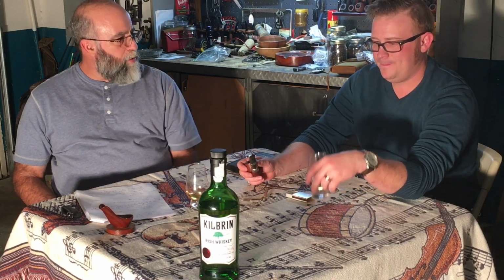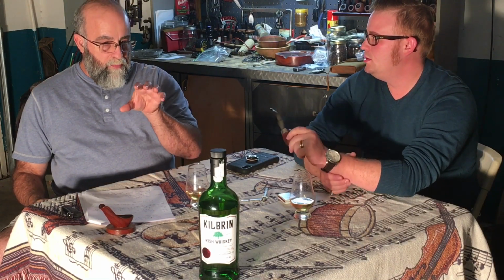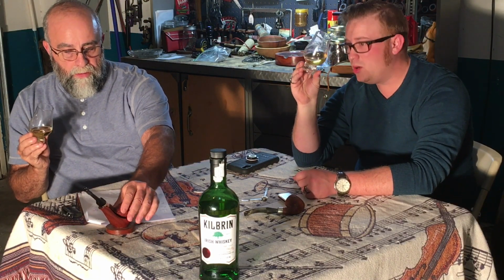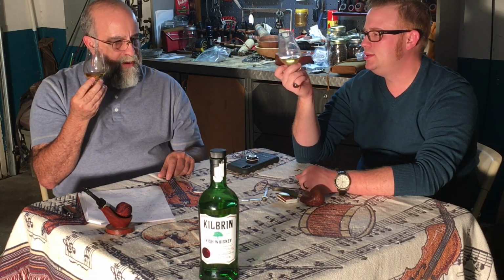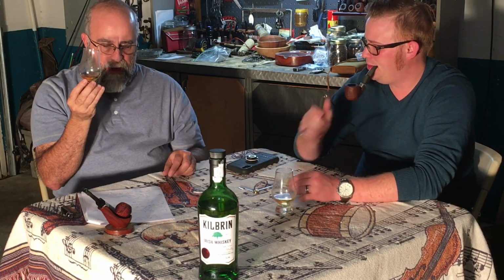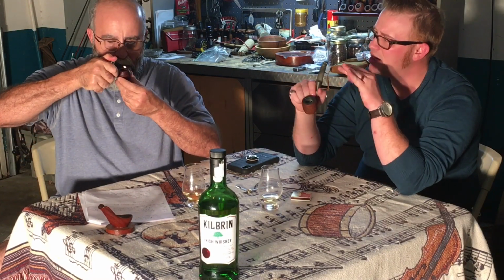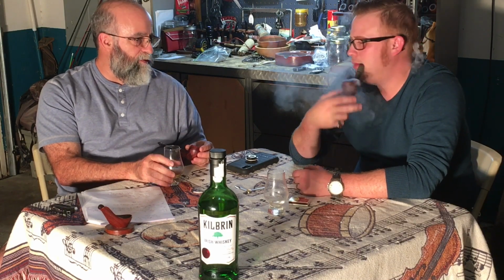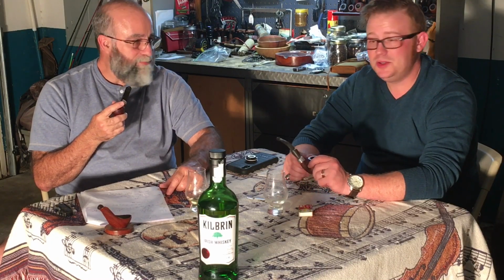Kilbrin Irish Whiskey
Impressions on this tasty, affordable Irish Whiskey